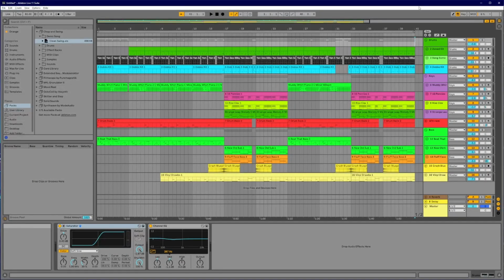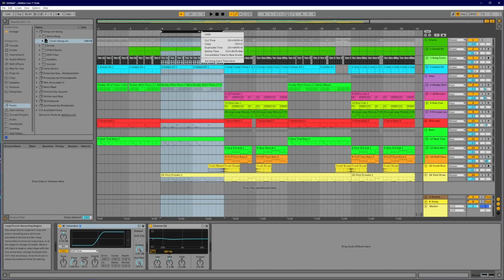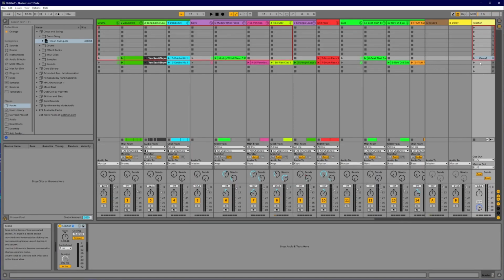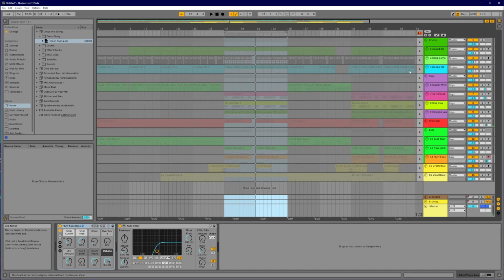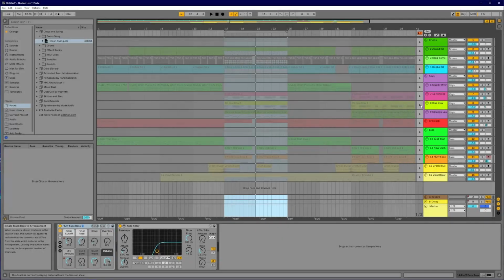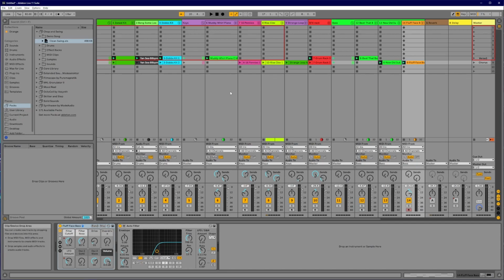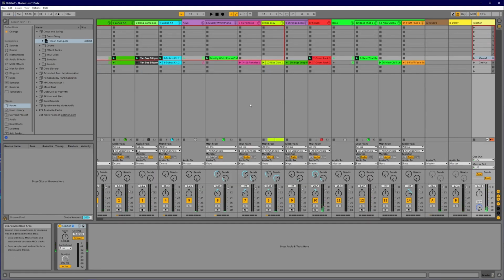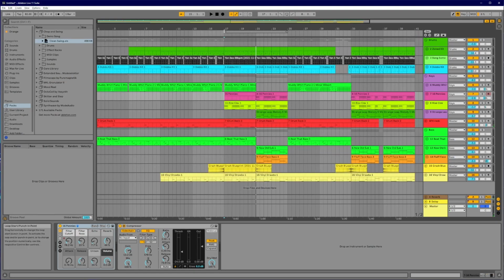Ableton Live Tutorial: Working with Arrangement View and Session View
Tristan from CMI Music and Audio demonstrates one of many ways in which Ableton Live’s Session View can work together with the more traditional Arrangement View, unlocking a host of creative possibilities for songwriting and recording.